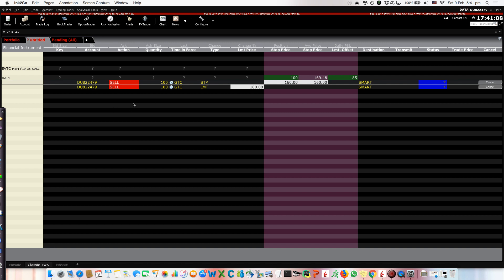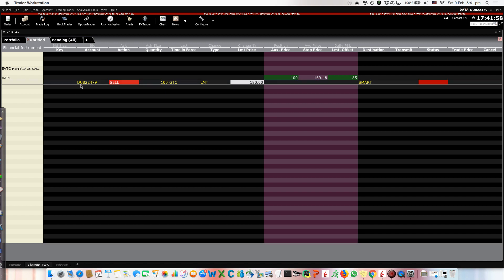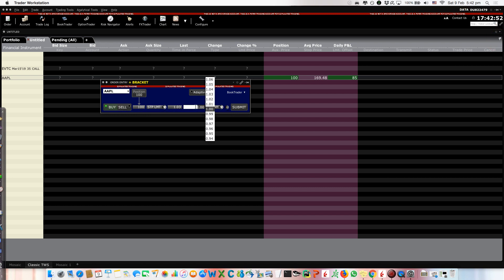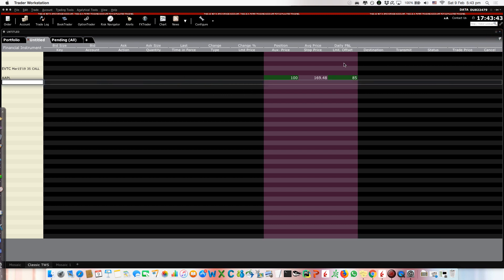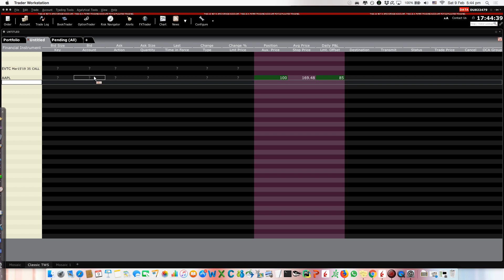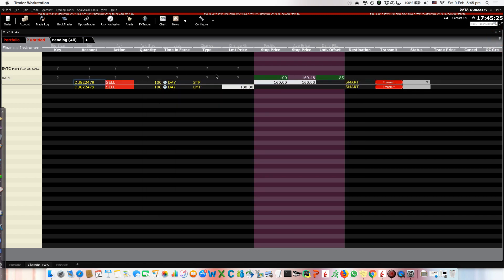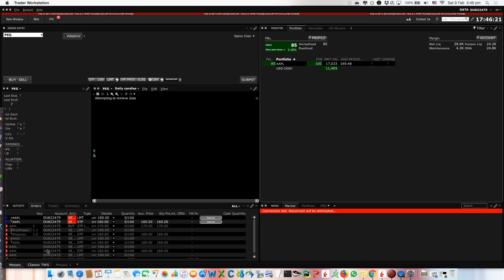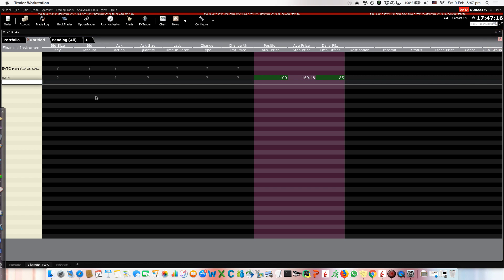Restore an OCO order with Interactive Brokers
Suppose you have submitted a bracket order (i.e., an order with attached stop-loss and take profit).
After it has been executed, you have now an open position with an OCO (One Cancels the Other) order attached i.e., a stop loss (stop order) and a take profit  (limit order) where the activation of one of them will cancel the other one.
What if you accidentally cancel these orders? It may happen to everyone. Unfortunately, it is not so immediate to restore them.

In this video I show you how you can use the OCA group feature of Interactive Brokers Trader WorkStation (TWS) to restore the orders.